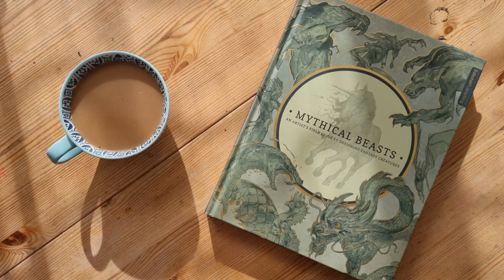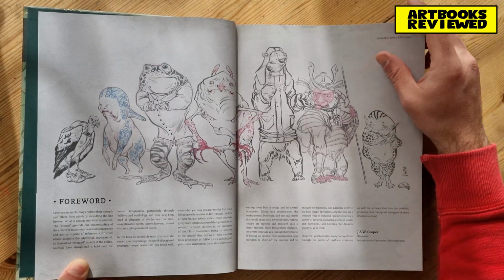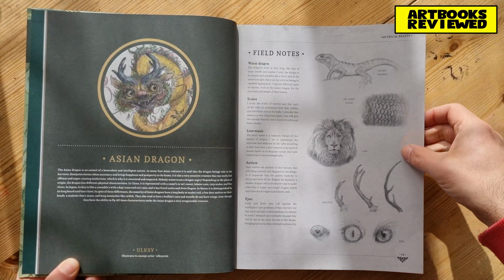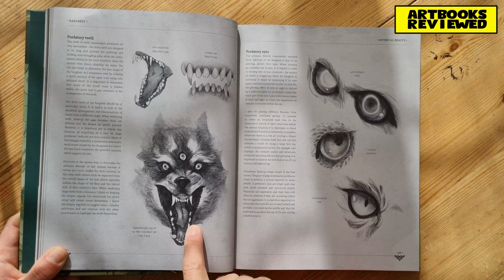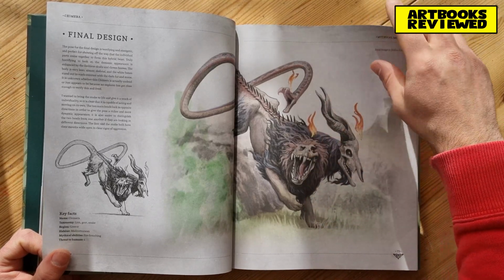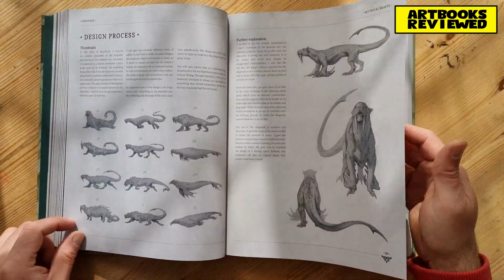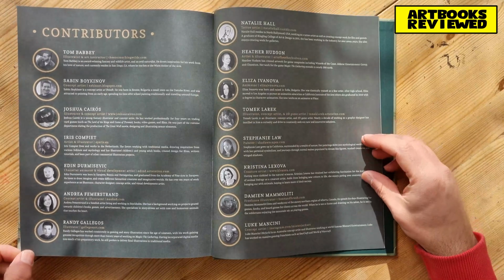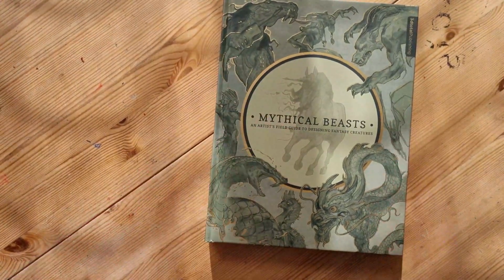Mythical Beasts: An Artist's Field Guide to Designing Fantasy Creatures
Do you like mythical beasts? Do you like minotaurs and krakens and stuff like that? Furthermore, do you like drawing them? If you're finding that you're nodding your head then this might just be the artist's guide of your dreams. Call of the search, you've found that elusive hardcover reference book you've been looking for!